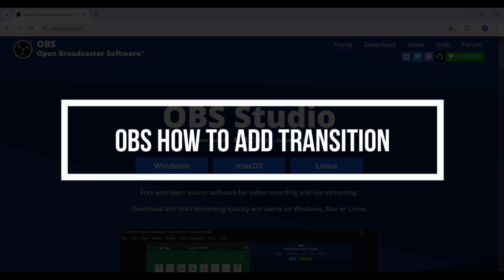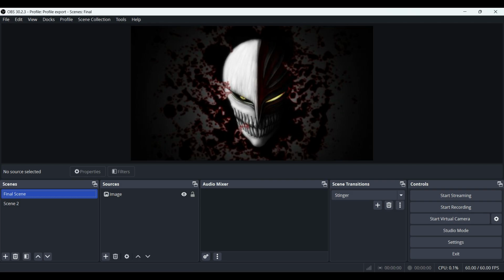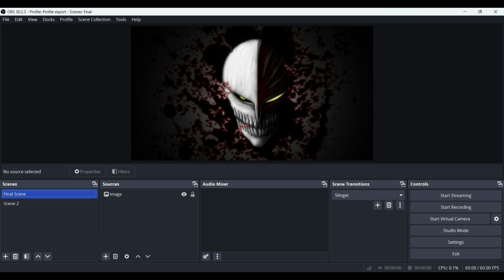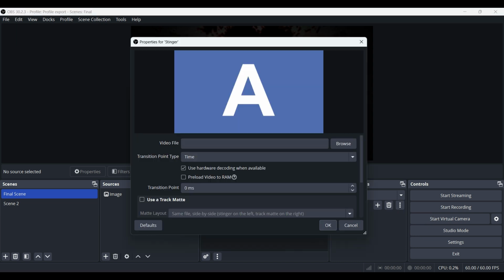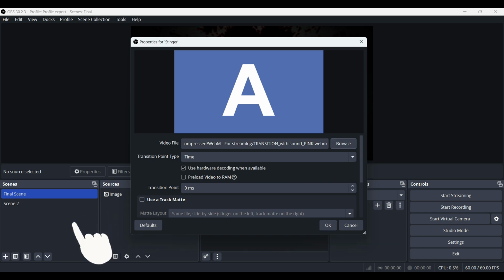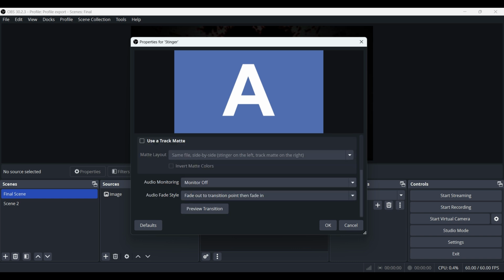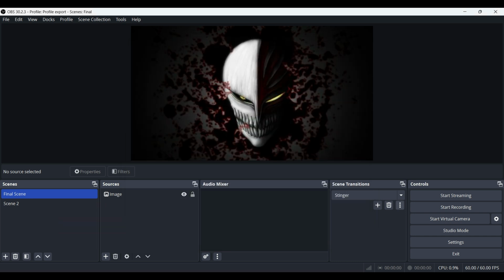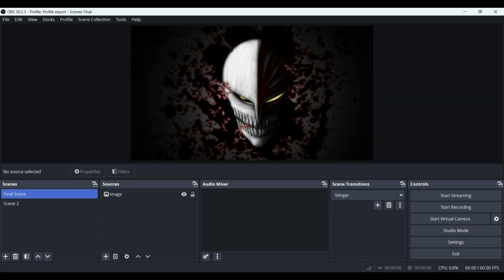How to Add Transition in OBS (EASY!)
Learn how to elevate your OBS Studio streams with smooth and professional transitions. This easy-to-follow tutorial will guide you through the process of adding and customizing transitions to your scenes.